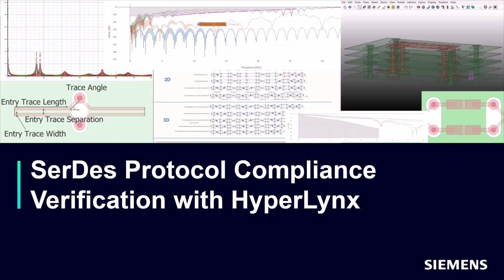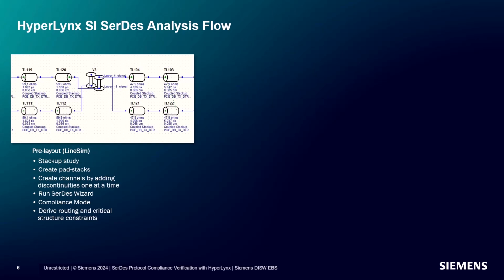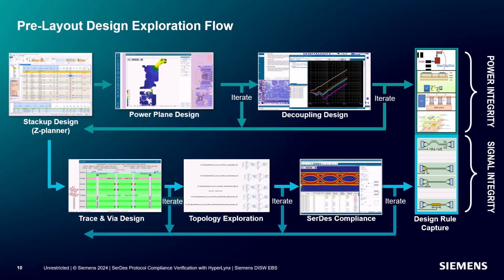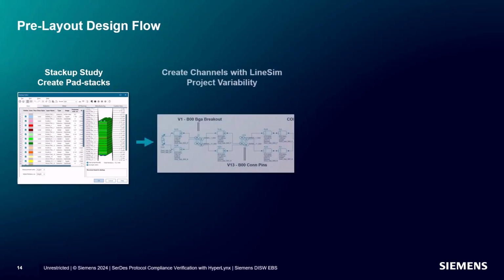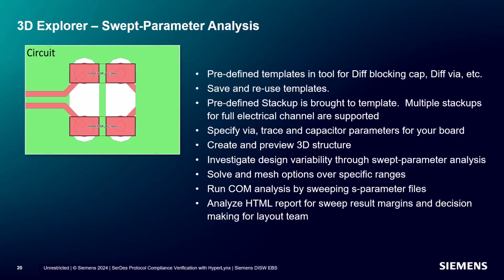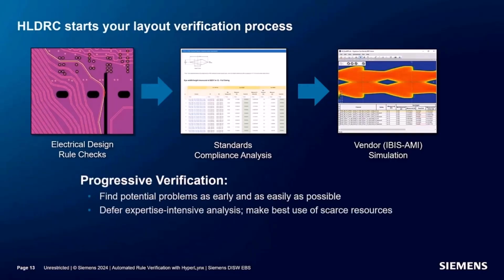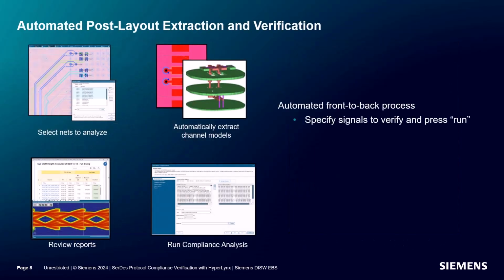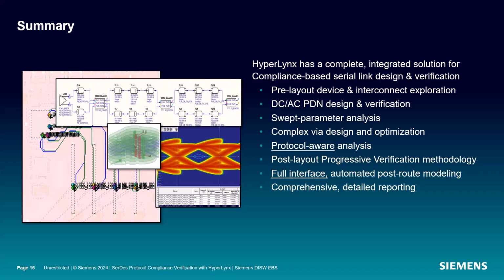HyperLynx deep dive: SerDes channel design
This presentation explores how HyperLynx supports the full serial link design and verification process, from pre-layout planning to post-layout compliance analysis. It highlights HyperLynx’s integration with Siemens tools and its suite of capabilities including schematic analysis, signal and power integrity, and advanced 3D modeling. The SerDes analysis flow includes stackup design, topology exploration, automated optimization, and protocol compliance checks using tools like LineSim, 3D Explorer, and Design Space Explorer. HyperLynx simplifies complex tasks such as via optimization and multi-objective design space exploration using its Sherpa algorithm. Ultimately, it enables faster, more accurate PCB design by automating analysis and ensuring standards compliance across over 200 protocols.

00:00 – Introduction to HyperLynx and its role in serial link design and verification.
02:04 – Overview of HyperLynx Advanced Solvers for 3D electromagnetic modeling.
04:14 – Explanation of pre-layout analysis starting with stack-up studies.
06:08 – Challenges of integrating multiple tools for signal and power integrity.
08:01 – Iterative design refinement in pre-layout signal and power integrity flows.
10:00 – Introduction to DC and AC power delivery network (PDN) analysis.
12:06 – Decoupling analysis and modeling of PDNs using HyperLynx tools.
14:00 – Progressive accuracy in channel modeling using 2D and 3D via models.
16:00 – Use of Design Space Explorer for optimizing complex via structures.
18:00 – Sherpa algorithm enables efficient multi-objective optimization.
20:00 – Post-layout verification process in HyperLynx SI before fabrication.
22:00 – Electrical rule checks and DRC analysis for rapid issue detection.
24:00 – Cut-and-stitch modeling methodology for routed net verification.
26:00 – Distributed computing and solver acceleration for large simulations.
28:00 – Final summary of HyperLynx’s integrated flow and reporting features.